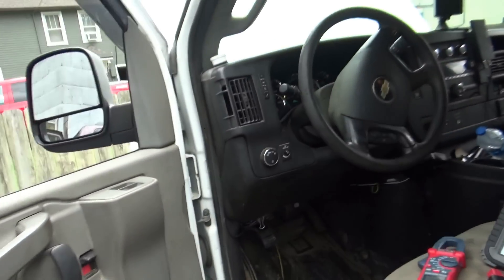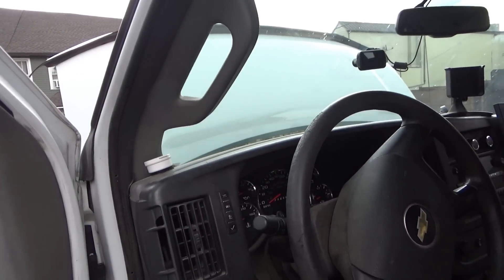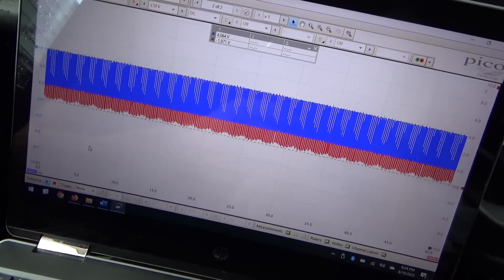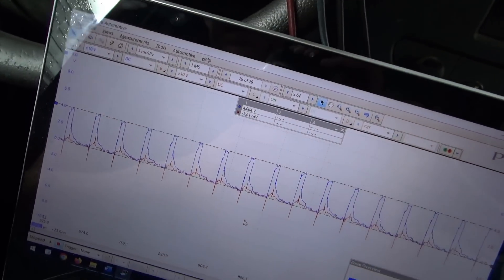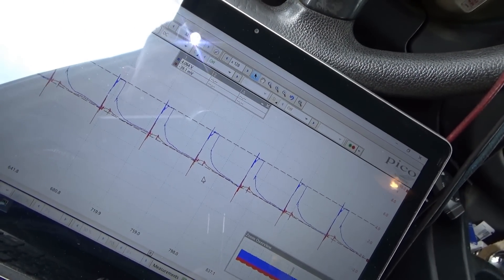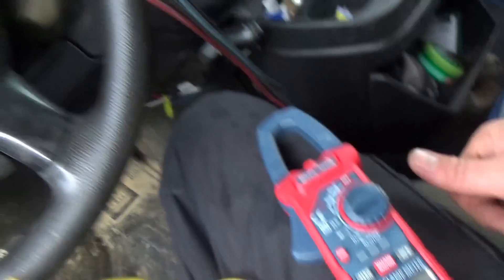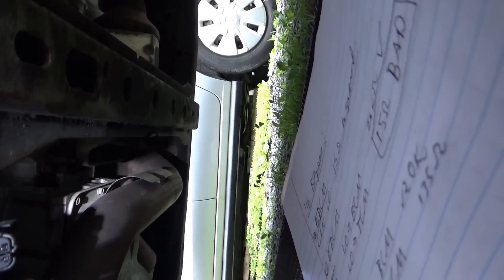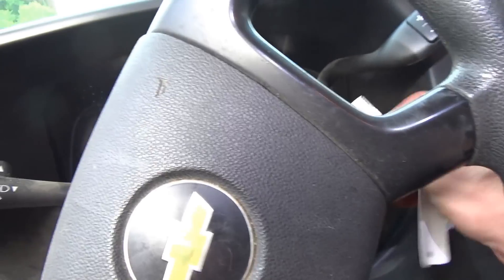DEAD Chevy Van STUMPS Shop...('16 Express NO Crank, NO COMM?)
A local shop called me in to diagnose a DEAD 2016 Chevy Express Utility Van.
Apparently it had been intermittently STALLING on the customer, and now it's a BEACHED WHALE in their Parking Lot!

TIME IS MONEY for the contractors, so I hope we can DIAGNOSE and REPAIR this work van in the parking lot with NO PARTS REQUIRED so the customer can get back to work ASAP!!

This one gets a bit tricky, so we NEED THE OSCILLOSCOPE!

TOPDON Phoenix Plus:

AstroAI Digital DC AMP Clamp Meter:

Ivan